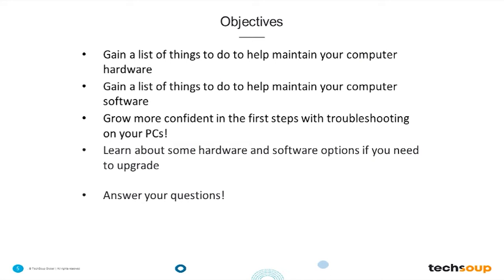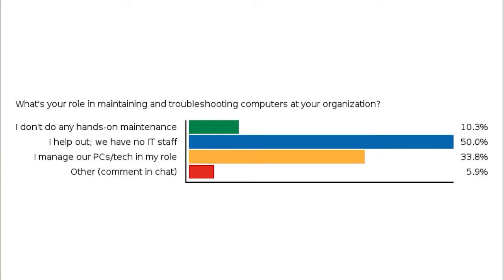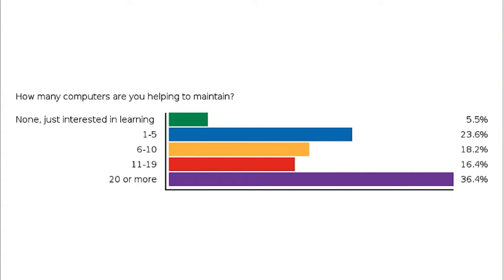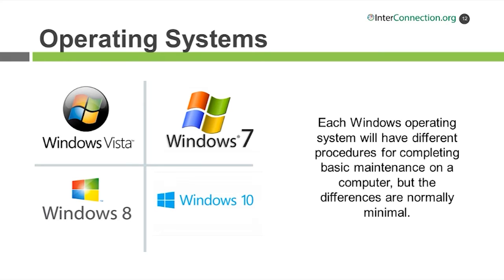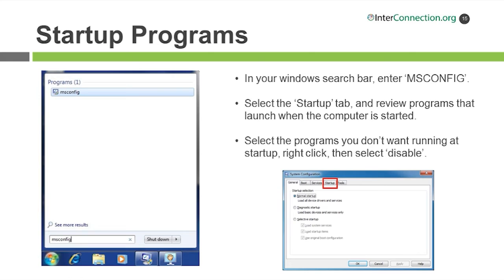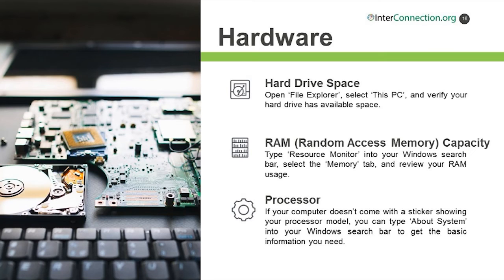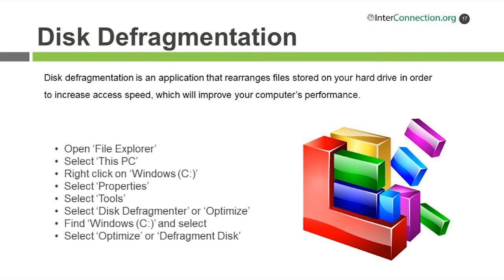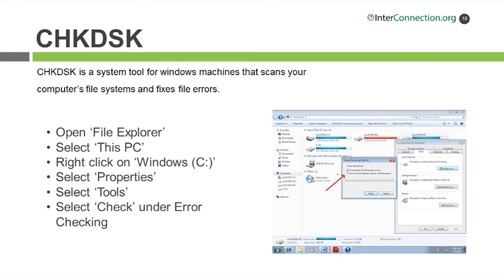PC Troubleshooting and Maintenance